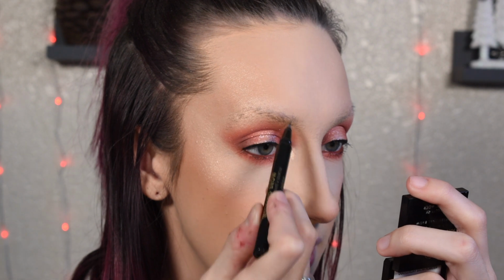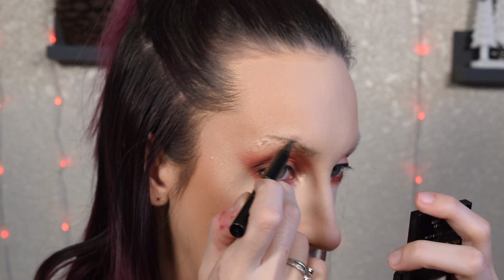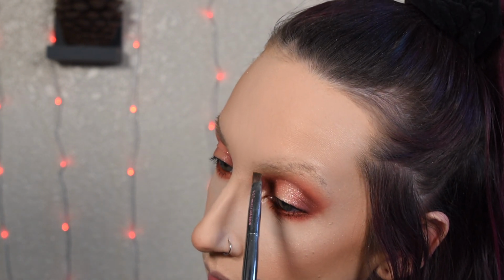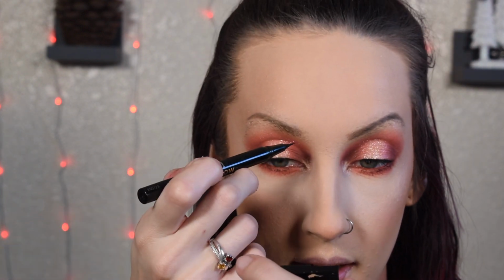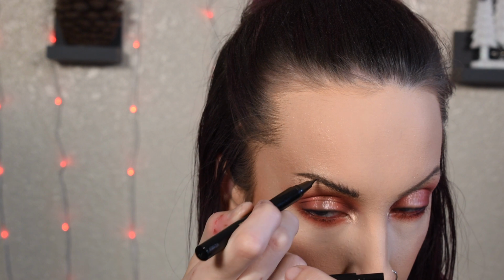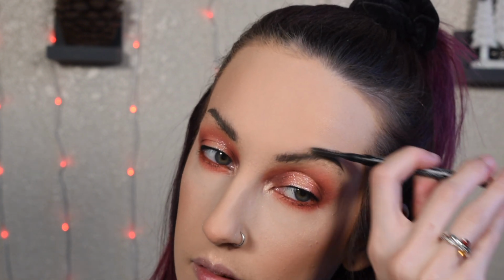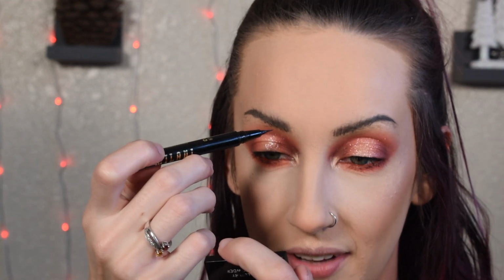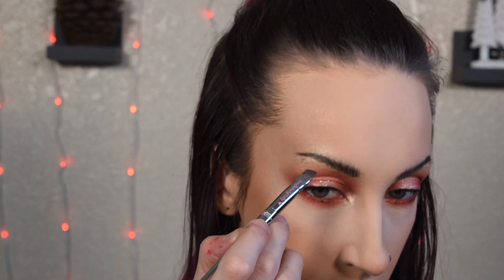BROW ROUTINE | Milani Weekend Brow Pen | Bree Marie Beauty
I've been using the Milani weekend brow pens for the past few months and I LOVE the way they make my brows look! Here's a little brow routine!

PRODUCTS USED/MENTIONED:

~Milani Weekend Brow Pen
~Arches & Halos Brow Powder